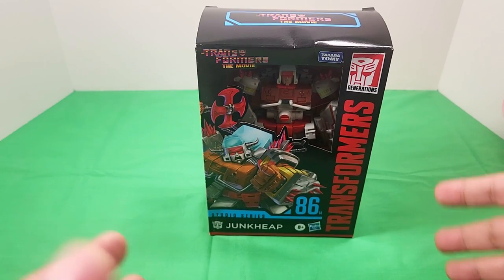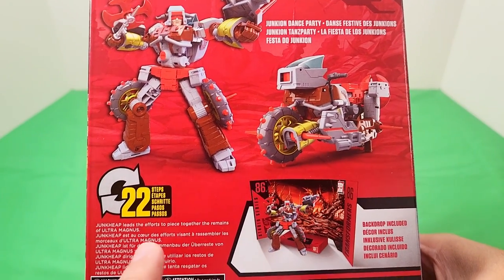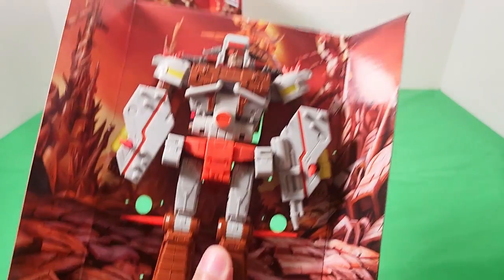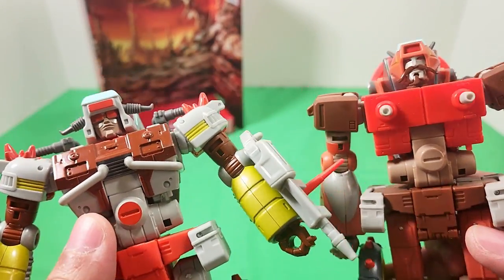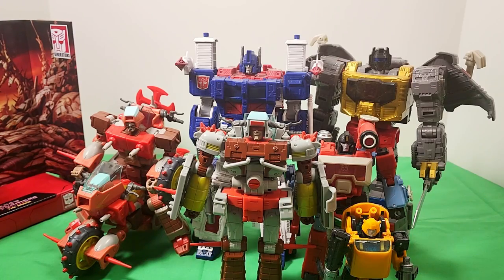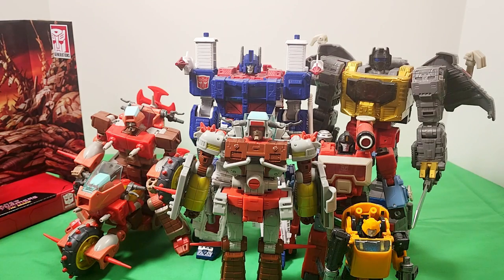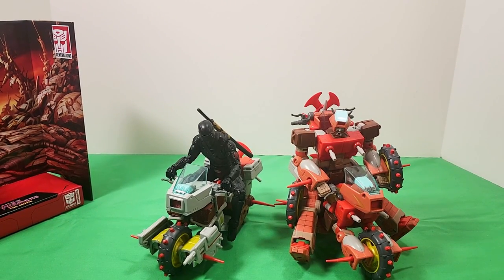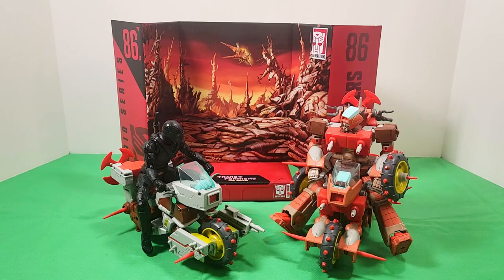Ominous Prime Reviews Transformers Studio Series 86 Junkheap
Here's my review for the official Transformers Studio Series 86 Junkheap, and also has Wreck-Gar, for a quick comparison. I obtained my copy through Hasbro Pulse here (not sponsored link)